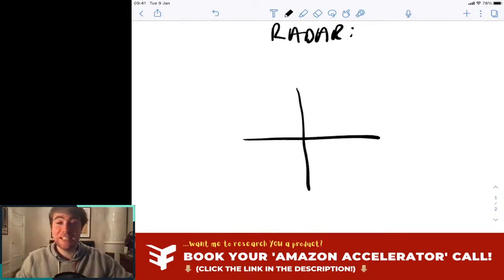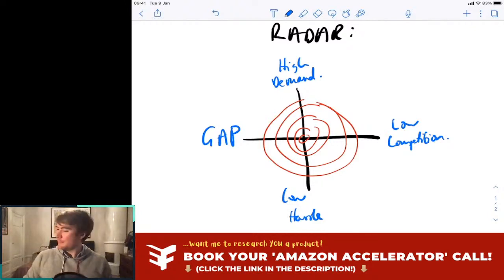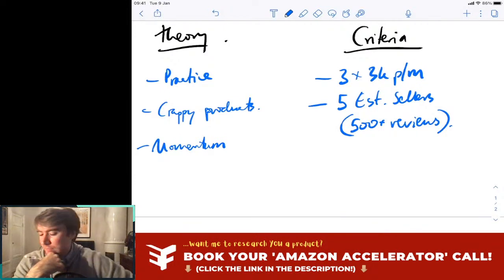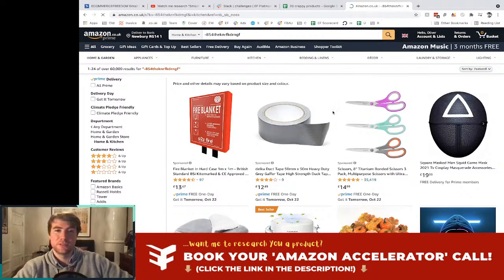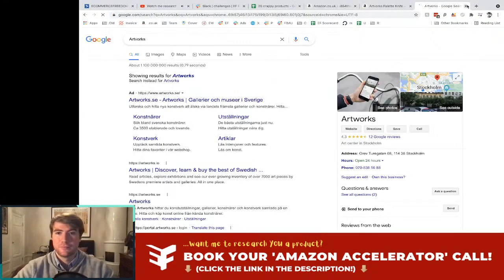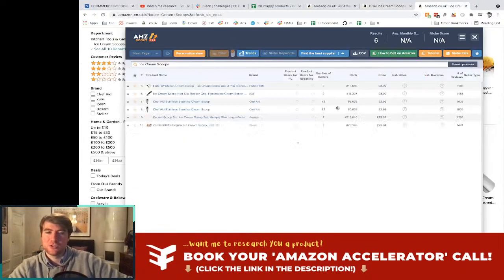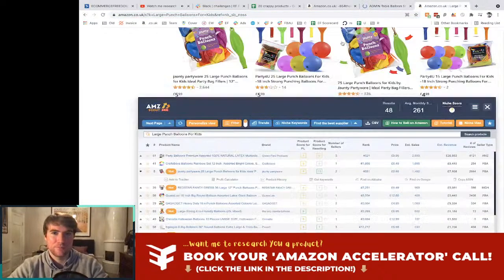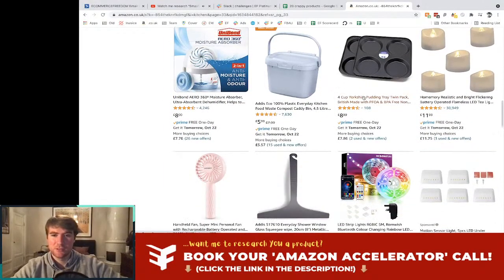Watch me research 'Smash Hit' products LIVE